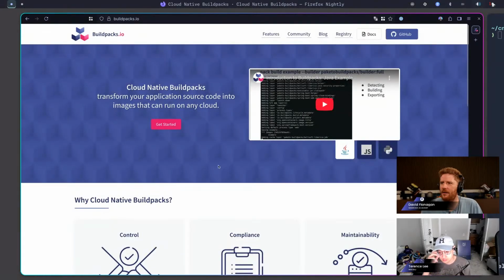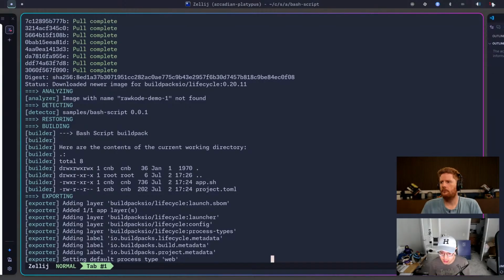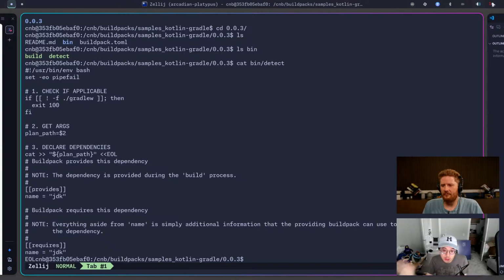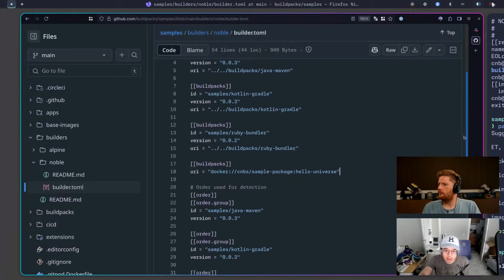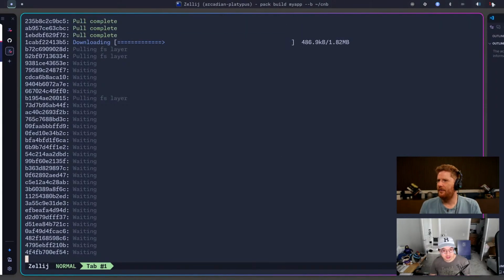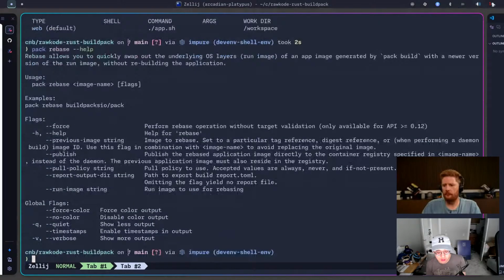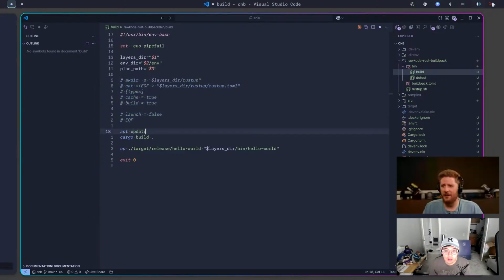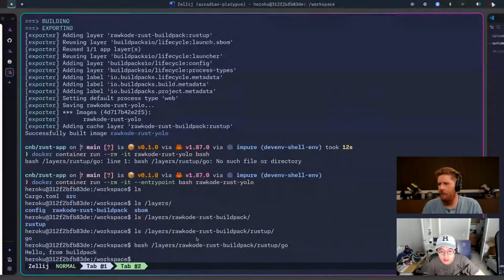Cloud Native BuildPacks | Rawkode Live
Join Terence Lee, Heroku engineer and Cloud Native Buildpacks maintainer, for a practical session on CNBs.

We'll cover what buildpacks are, why they matter for containerizing applications, and walk through real implementations.

We'll cover:
- Setting up and using buildpacks with different language stacks
- Customizing buildpack behavior for your applications
- Integration with CI/CD pipelines

This is a working session - bring your questions about buildpack implementation, performance, or deployment strategies. Terence has been deep in the CNB ecosystem and will give you the unfiltered reality of what works and what doesn't.

No fluff, just practical knowledge from someone who builds the tools.